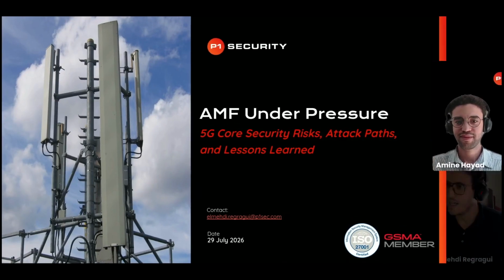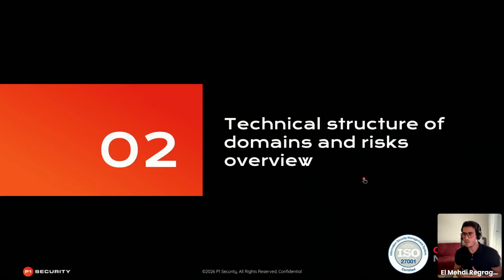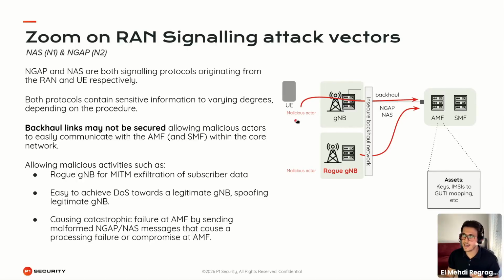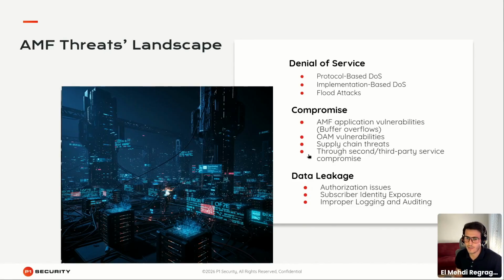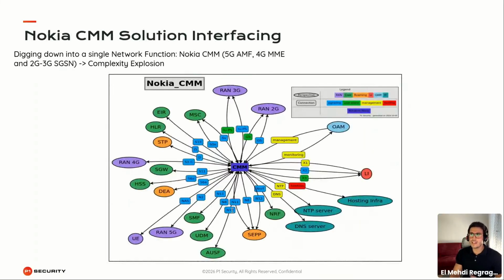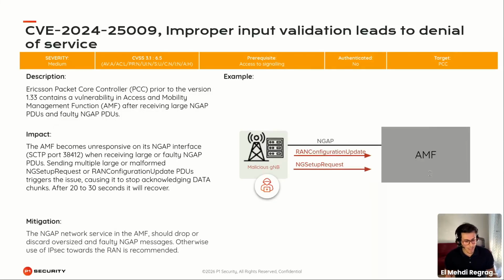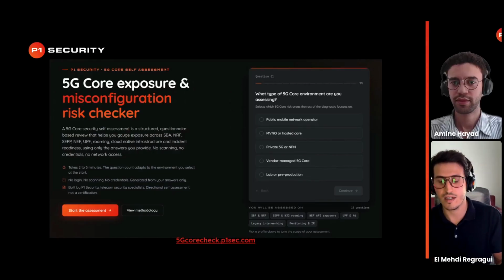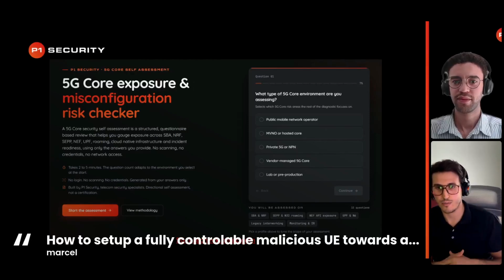AMF security in the 5G core: attack surface, attack paths and mitigations | P1 Security webinar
AMF security in the 5G core: where the attack surface forms, the attack paths that reach the AMF, and the controls that reduce them. El Mehdi Regragui walks through the interfaces the AMF terminates (N1 for NAS signalling from attaching devices, N2 for NGAP over SCTP from the gNBs, and the HTTP/2 SBI towards the rest of the core), then the paths around them: physical access to cell sites and rogue gNBs, compromised NFs and the supply chain, OAM and NMS access, and the Kubernetes infrastructure underneath. He also covers protocol-based DoS scenarios from 3GPP SCAS, SSRF leading to RCE on the SBI, data leakage through logs and lessons from public AMF CVEs, then answers questions on rogue gNB spoofing, SEPP, zero trust and what operators can fix themselves.

Chapters
0:00 Introduction
1:55 The AMF in a cloud-native 5G core
6:02 What the AMF does and the data it holds
9:36 The AMF as entry point to the core network
13:02 N1, N2 and SBI: the interfaces it terminates
14:09 Attack surface: UE, cell sites and gNB
16:39 Compromised NFs and supply chain risk
17:59 Roaming, OAM and NMS entry points
19:42 IMSI catchers, SUCI and downgrade attacks
20:52 AMF attack surface map, including N26
22:44 UE-side attacks and binary hardening
25:17 NGAP attacks, SMF exposure and rogue gNBs
27:56 SBI risks: HTTP/2, JSON parsing and TLS
29:55 OAM and Kubernetes infrastructure paths
32:50 Threat landscape: DoS, compromise, leakage
35:13 Protocol-based DoS from 3GPP SCAS
37:17 SSRF to RCE on the SBI, and log leakage
40:39 Converged 4G/5G core products and complexity
44:05 Public AMF CVEs and two case studies
50:04 Back-to-basics hardening and recommendations
54:48 Q&A: rogue gNBs, SEPP and zero trust
1:02:40 Q&A: core-wide controls and real-world risk
1:05:44 Q&A: operator vs vendor fixes, fuzzing

Speakers
El Mehdi Regragui, head of consulting security at P1 Security

Recorded on 29 July 2026.

P1 Security is a specialist mobile network and telecom security company. We help operators, governments, regulators and equipment vendors find, detect and remediate vulnerabilities across telecom signalling and core infrastructure, from SS7 and Diameter to 5G Core, IMS and RAN.